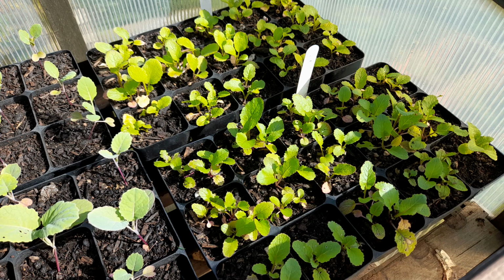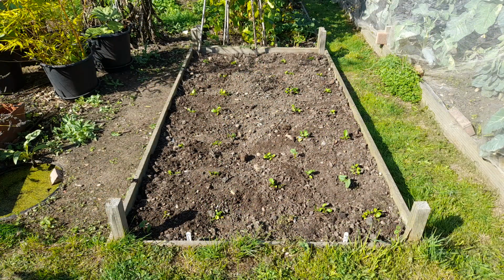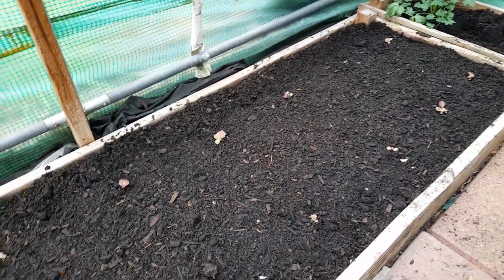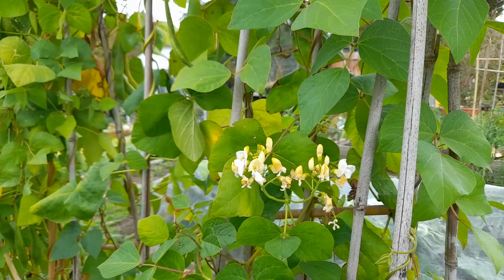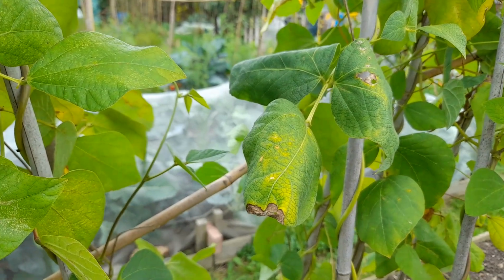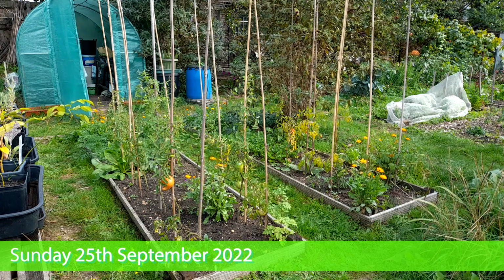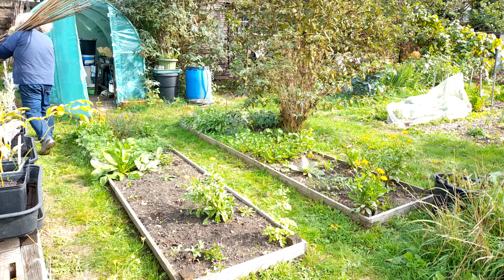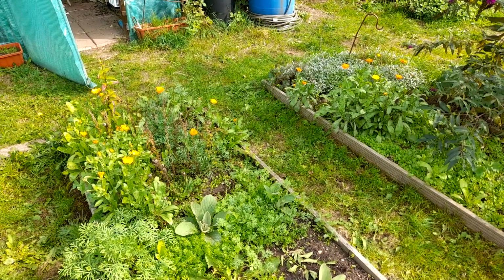A Week at the Plot - Planting Out Turnips, Being Overwhelmed & Sorting Stuff Out, 19 - 25 Sept '22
Monday seems a good afternoon to get the modular sown Purple Top Milan and Goldana turnips in a bed, and give them a good water;
Unexpectedly, I needed to be at the plot on Wednesday so we have a look at the Marvel of Four Seasons lettuce I planted up into the poly last Sunday, and also have a look at how the turnips have settled in... and have a look at a few things inbetween;
Friday I'm down at the plot in more ways than one... feeling a tad overwhelmed, as I've done at a few points during this growing year;
and on Sunday I start taking the tomato plants out from the two beds by the polytunnel - harvesting the ripening though mostly green fruit, cutting the plants off at the base and leaving the root ball in, and removing the canes... and just achieving this small job gives me a feeling of starting to get stuff done.

0:00 Introduction
0:05 Monday 19th September 2022
9:20 Wednesday 21st September 2022
16:00 Friday 23rd September 2022
26:43 Sunday 25th September 2022
36:18 Endpiece

Paul's series 'A Week at the Plot' is his mini vlogs of mainly handheld footage of what he has been up to at the plot each week; little and often, and all about gardening, what's growing, being sown, harvested, enjoyed and much more.